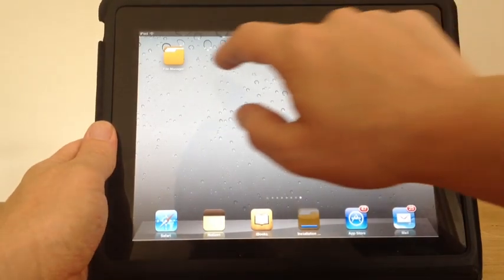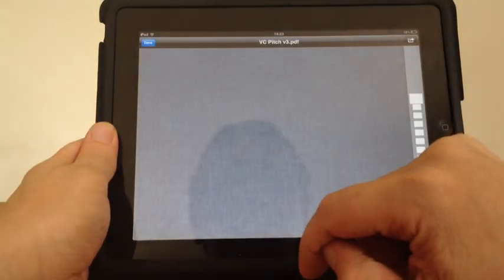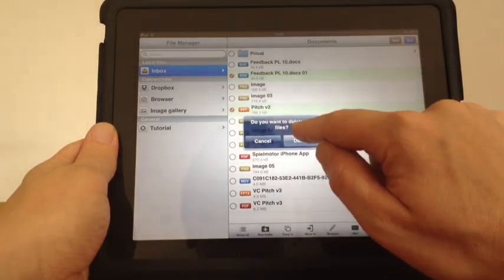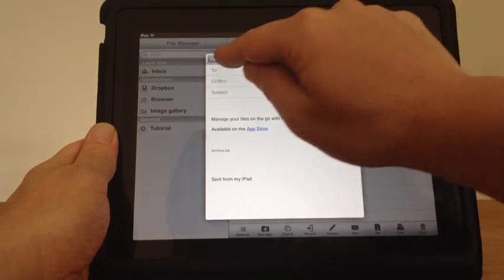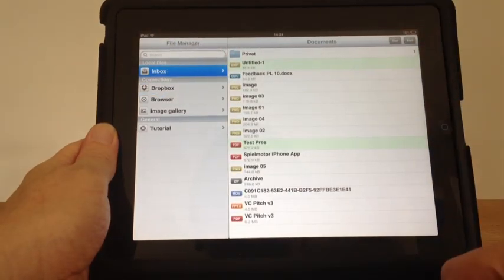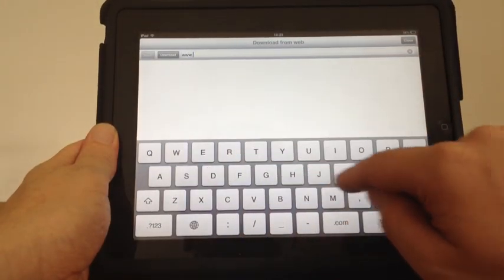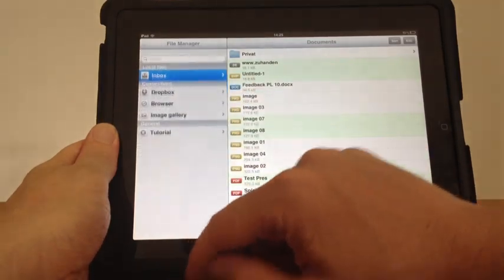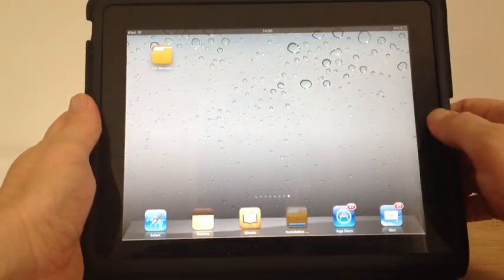File Manager App for iPad and iPhone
File Manager is the ultimate app to download, organize and view all your files on your iPhone or iPad.

It is like the Windows Explorer on your PC or the Finder on your Mac. Always have your important files with you.

DOWNLOAD CONTENT

Getting your documents onto your iPad is really easy. You can download your files from your computer using iTunes or import them from Dropbox. You can also open files from Email or browse the web for content to download. Import options are:

-Internet
-Dropbox
-From other apps

ORGANIZE DOCUMENTS

The intuitive user interface is amazing and makes organizing your content just a breeze. The app combines traditional file browsing with a truly touch enabled interface. In detail the app allows you to:

-Print
-Zip and unzip
-Copy files
-Move documents
-Create new folders
-Rename files
-Email files

VIEW FILES

File Manager has a robust viewer for documents such as PDF files, MS Office documents. You can also view images, play your mp3s or watch videos with the in-built players. In total File Manager supports the following formats:

-Powerpoint
-Excel
-Word
-Keynote
-Numbers
-Pages
-Images
-Web Files
-Audio
-Zip Files

File Manager is an universal app. You can download File Manager for the iPhone and the iPad paying once only. Always have your important files at your fingertips.